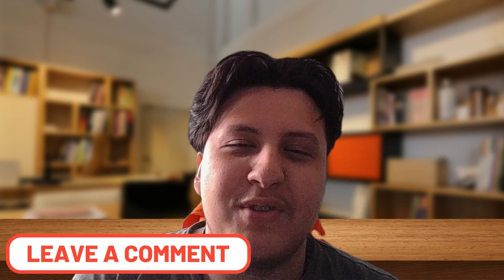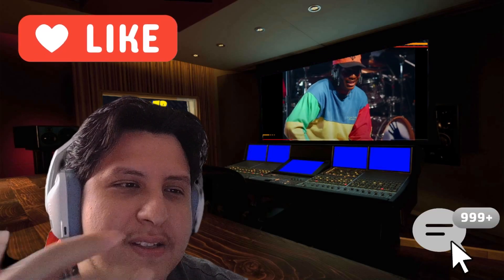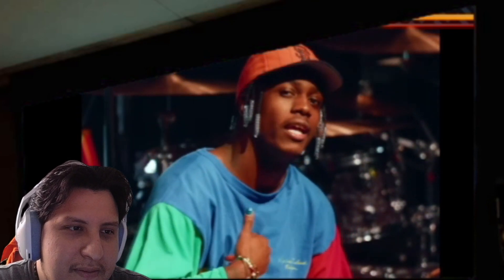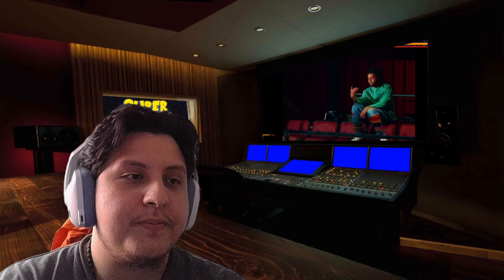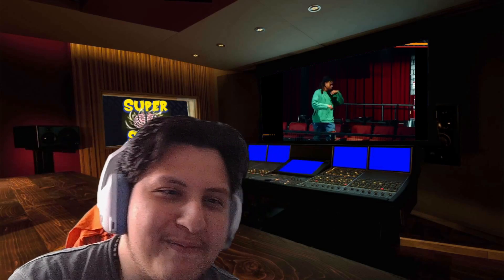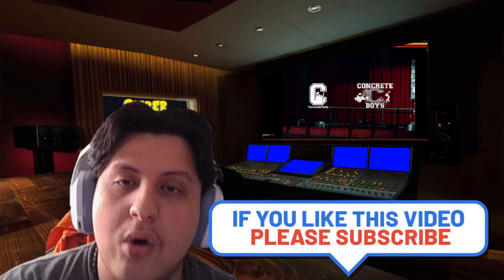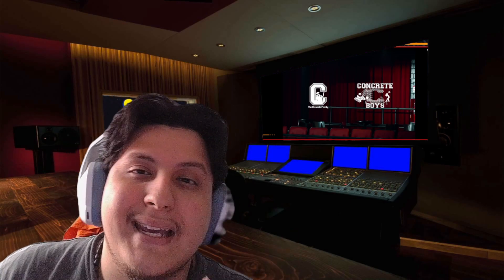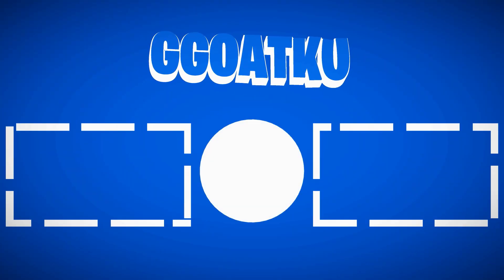J Cole is the Truth!! - THE SECRET RECIPE. (w/ J.Cole) | REACTION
I heard J Cole went crazy on this verse. Let's check it out.
STAY SAFE STAY SANE SPREAD LOVE 💚
Original link to the Music